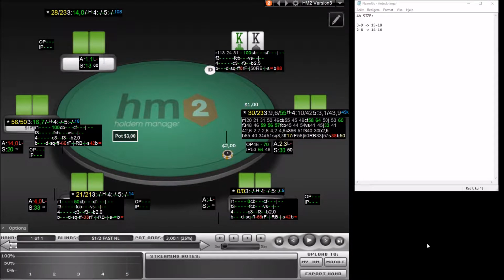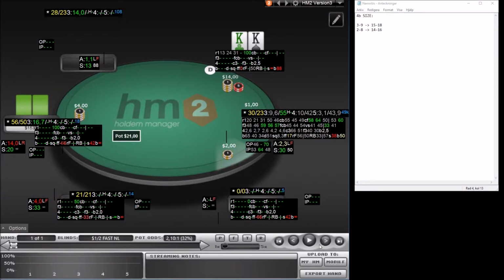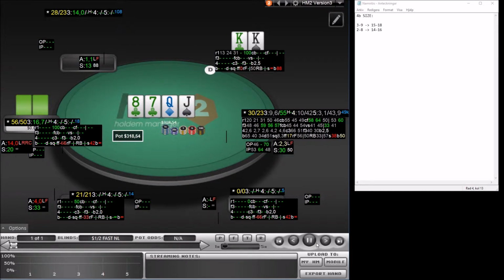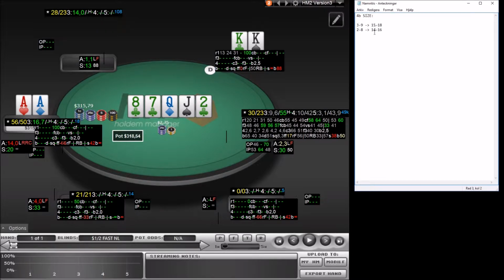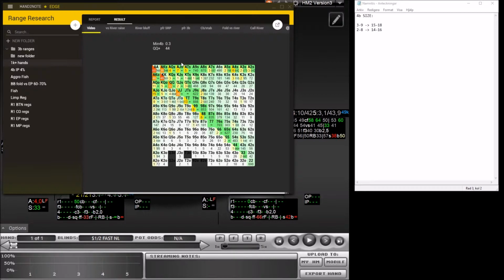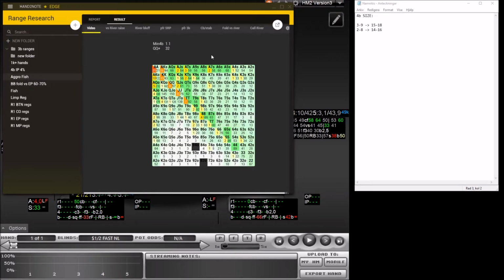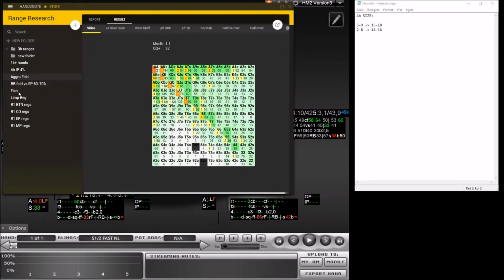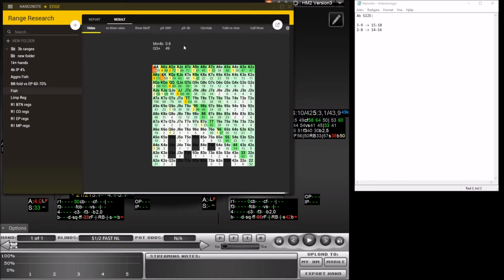Range research with hand2note: small 4b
In this video I am doing range research with hand2note to see what cards the average poker player has when he elects to make a very small 4b against a pre flop 3b in No Limit Holdem.